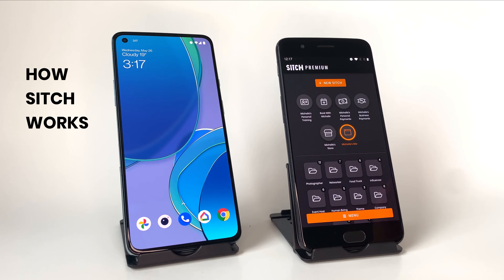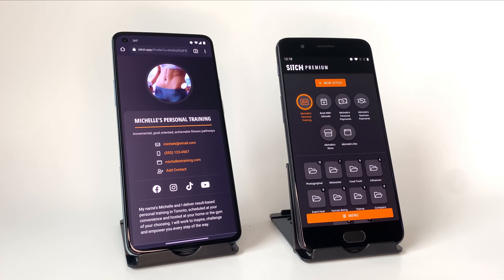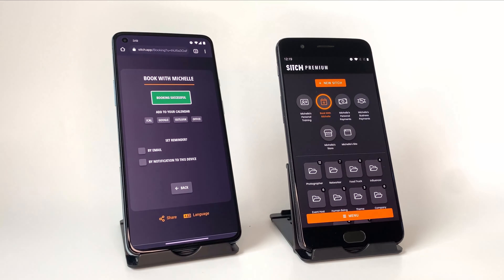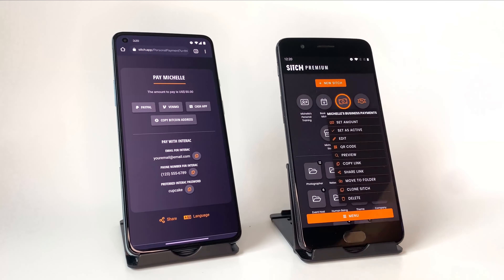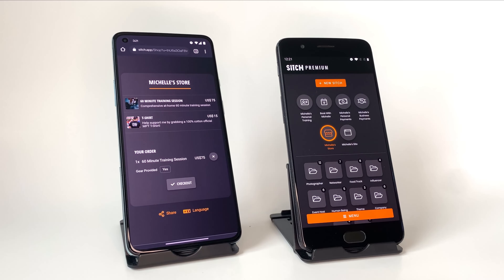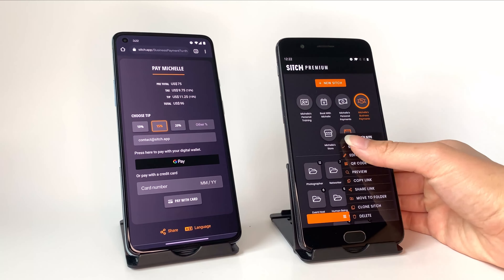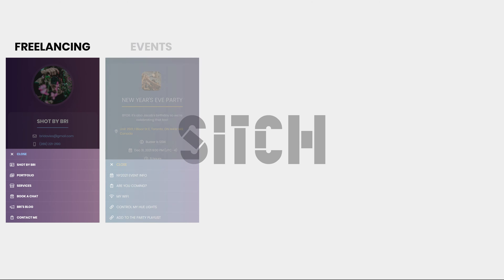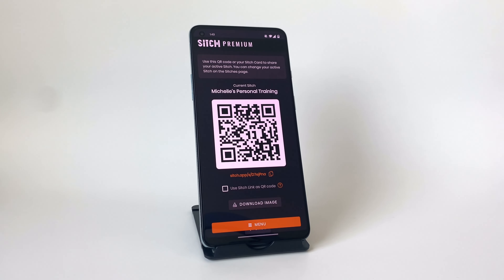How Sitch Works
Sitch is your digital Swiss army knife. Learn how Sitch can help you with your day-to-day.